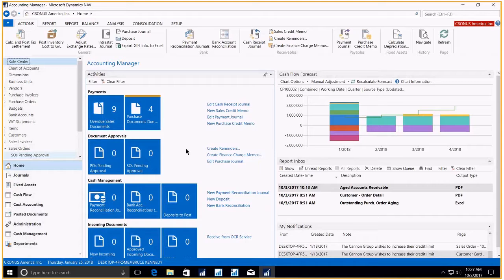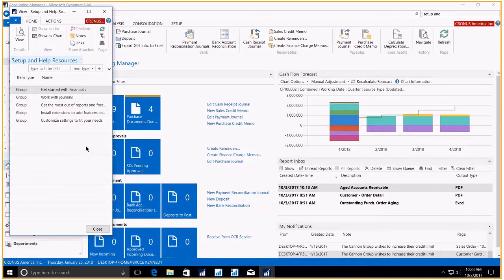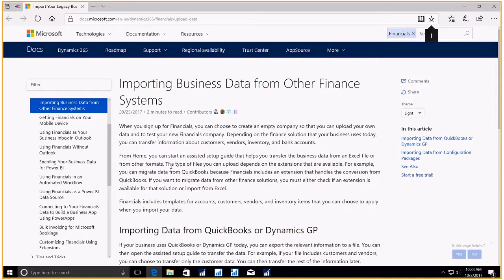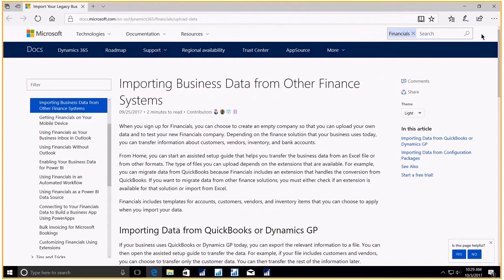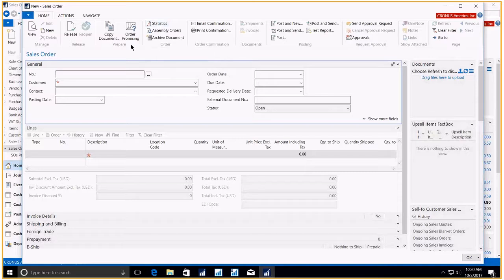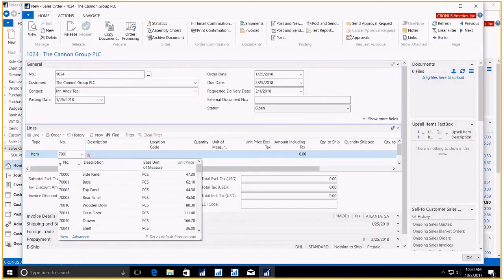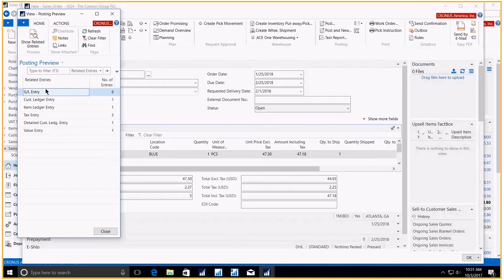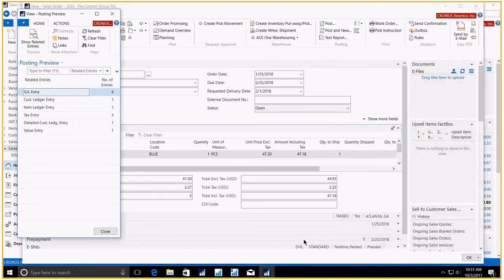Microsoft Dynamics NAV 2017: Help and Learning Enhancements